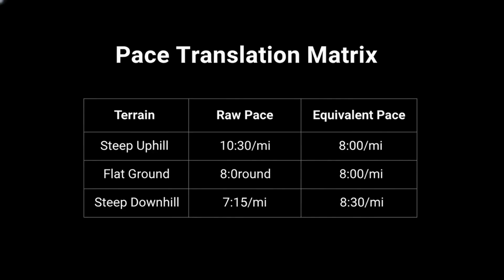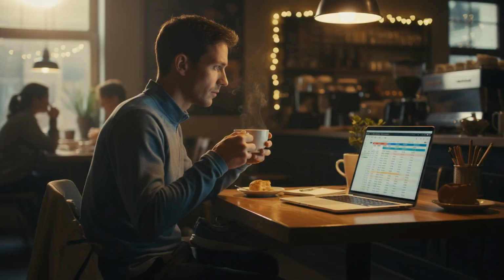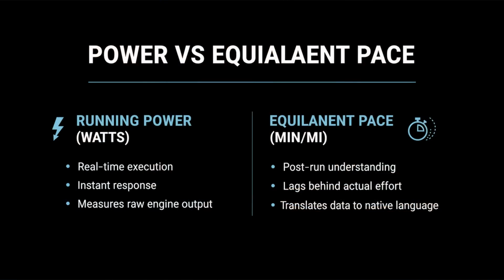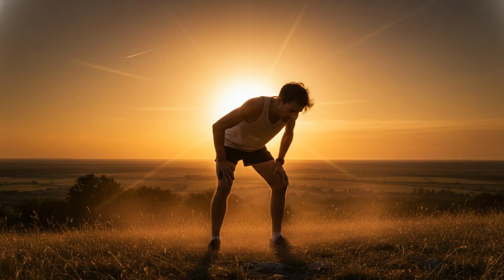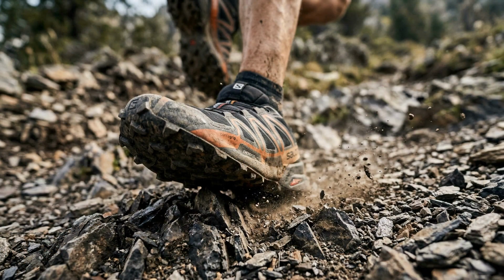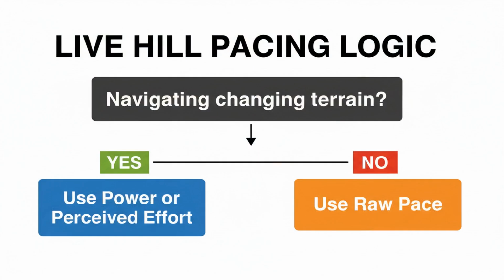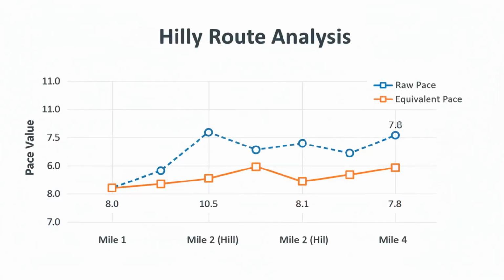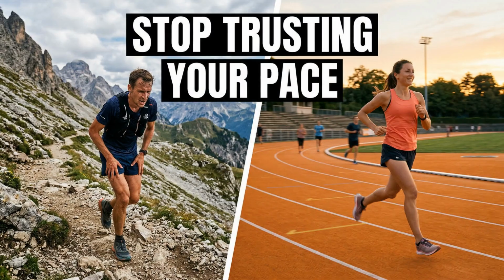Grade Adjusted Pace Explained: Translate Running Effort (2025)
Stop letting slow hill paces ruin your confidence. Discover how Equivalent Pace (Grade Adjusted Pace) translates your uphill effort into flat-ground metrics.

📌 In this video, you'll learn:
• What Equivalent Pace (GAP) is and how it works
• The key difference between GAP and Running Power
• Why pacing hills live by GAP leads to frustration
• How to analyze flat vs. rolling workouts accurately

📝 Summary:
Raw pace lies when you run uphill, but Equivalent Pace shows your true physiological effort. Learn why you should execute climbs by feel or power, and save GAP for post-run analysis. Never let steep grades crush your running ego again!